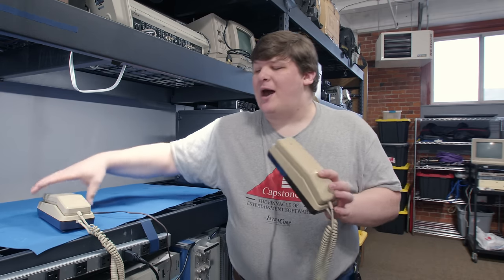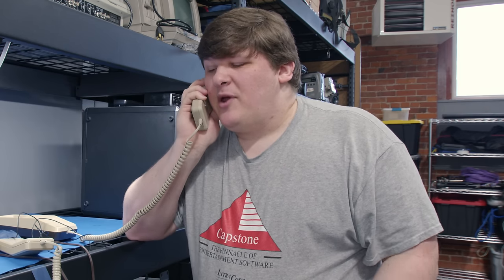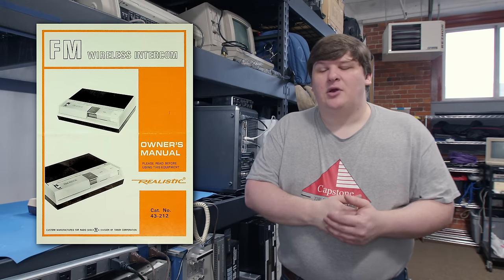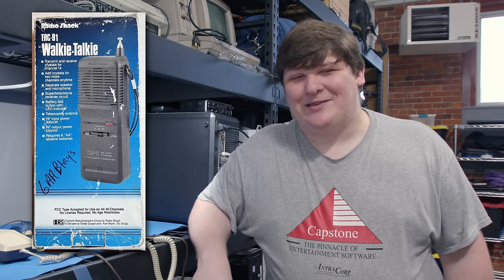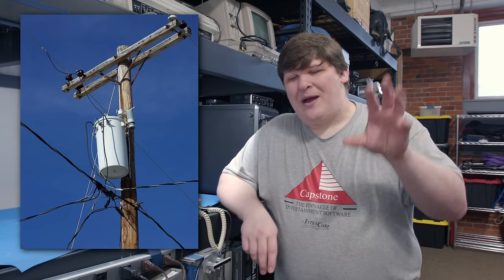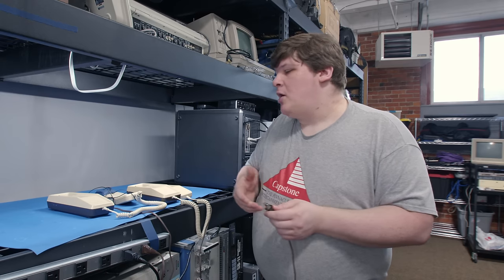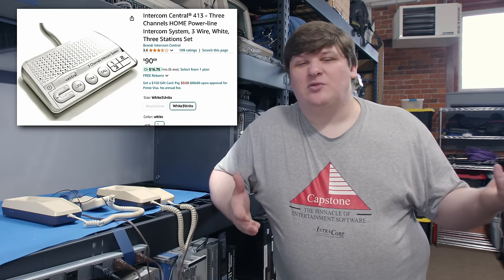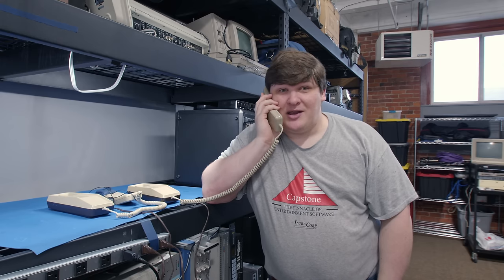How does this "phone" work without a line?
Trying a new style.